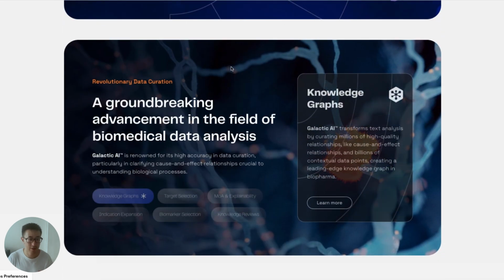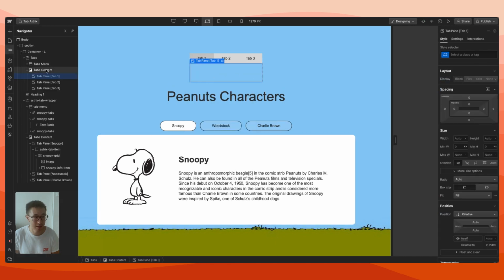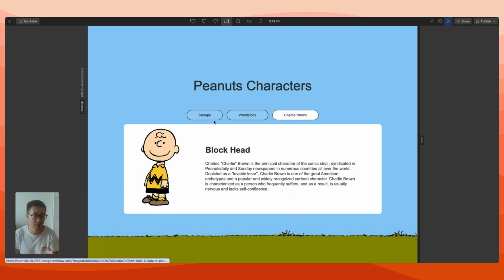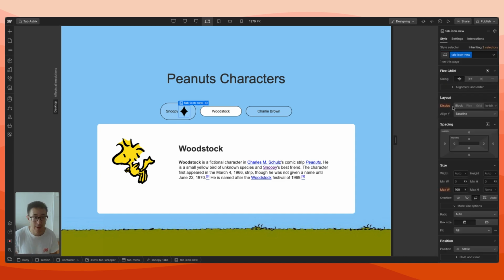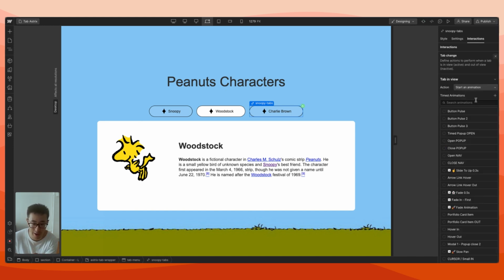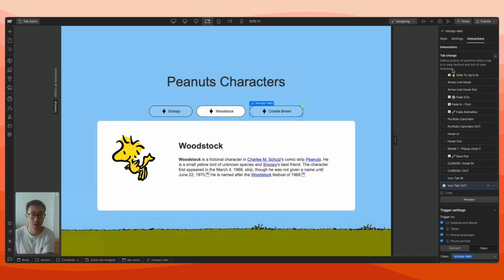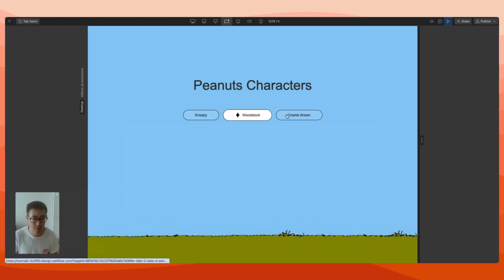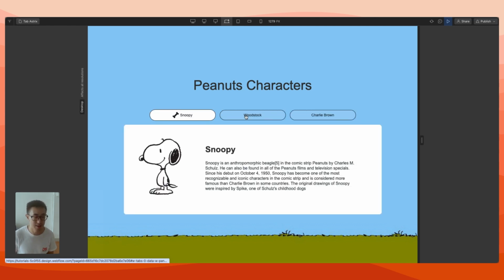Webflow Tutorial: Tab Change Interactions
Discover how to use tab interaction state in @Webflow with this easy-to-follow in-depth tutorial! I'll guide you through the process of adding a unique icon to a native Webflow tab.

📚 Time Stamps:
Intro: 0:00
Example Website Use Case: 0:08
Setting up tabs: 0:54
Adding classes to tabs: 2:28
Adding icons to tabs: 3:30
Applying tab interaction: 5:10
Bonus Tips: 8:10

Peace!